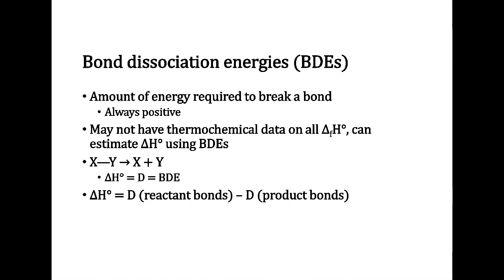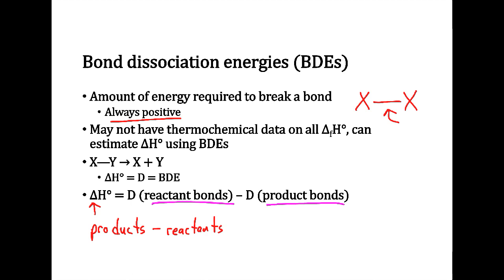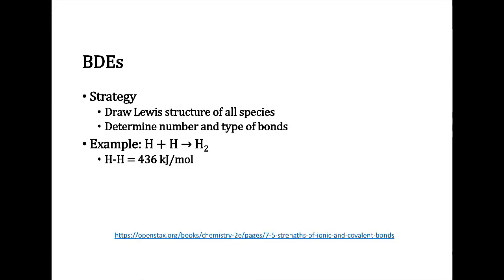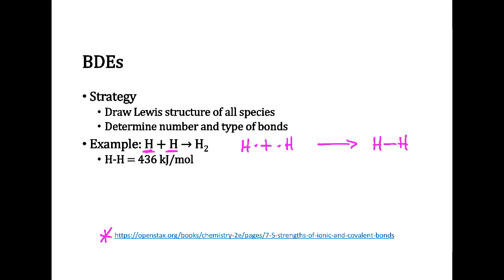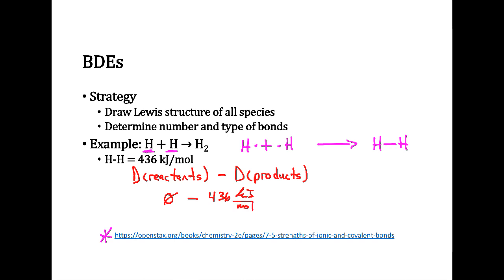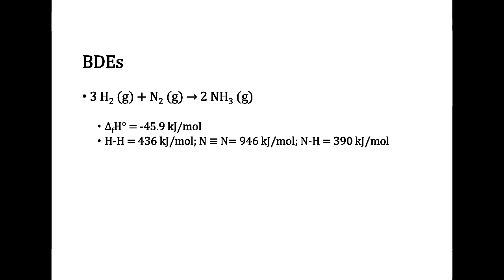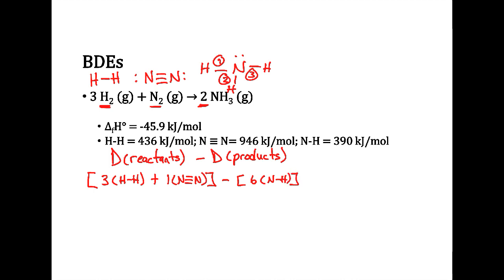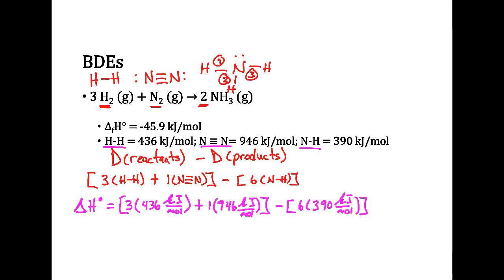Thermodynamics - Bond dissociation energies